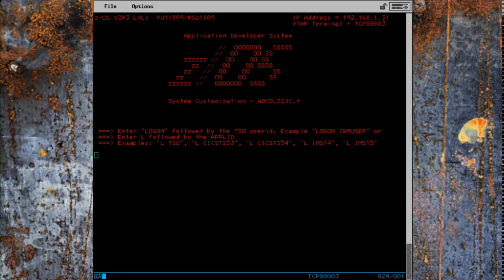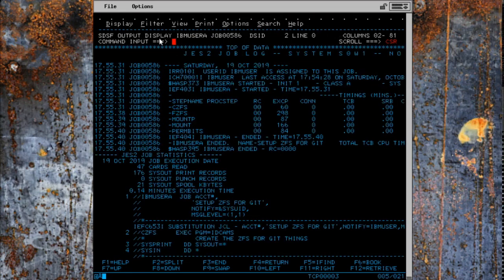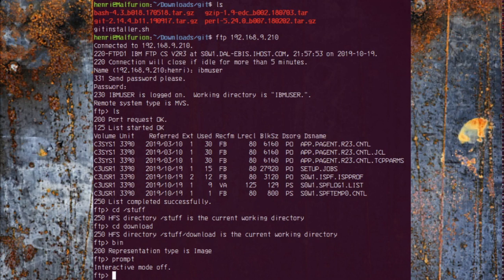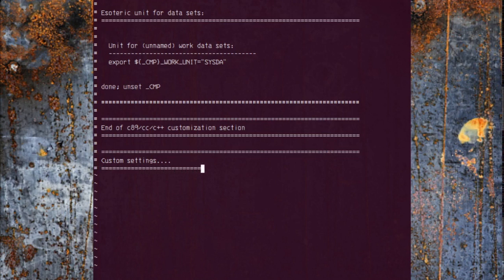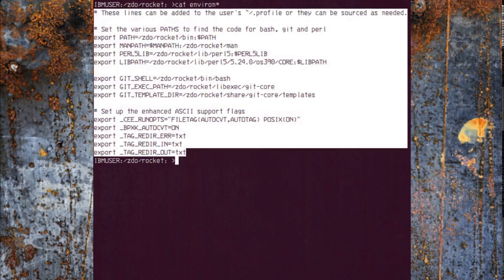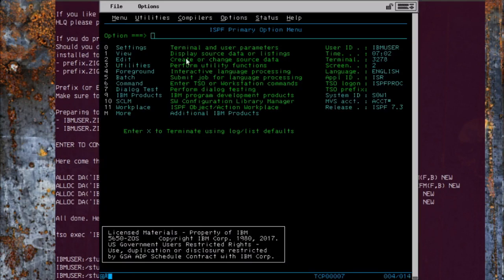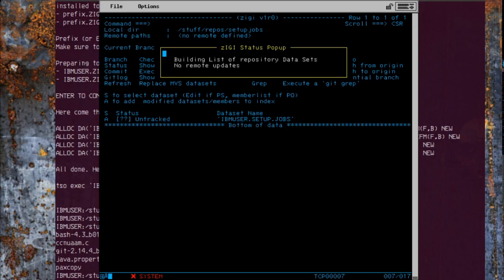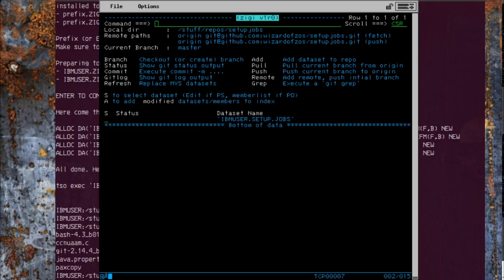EP04: Install Git and using it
Installing git.
The recorded zigi is just a dev-preview...  the full release will be on Nov. 7 at GSE-UK